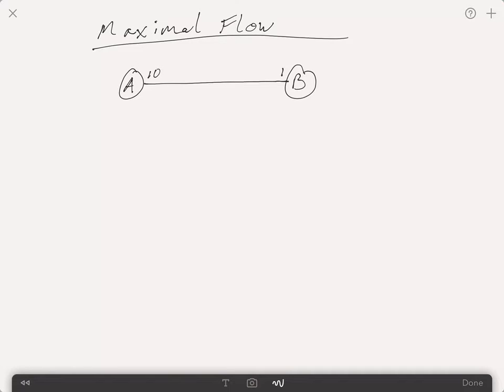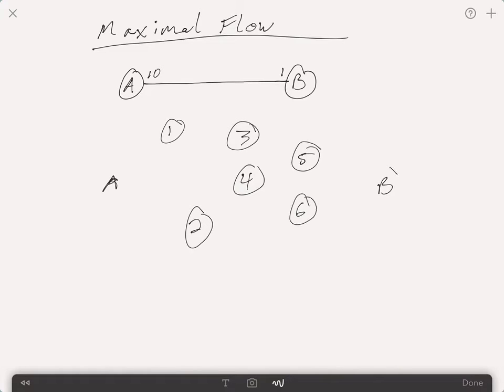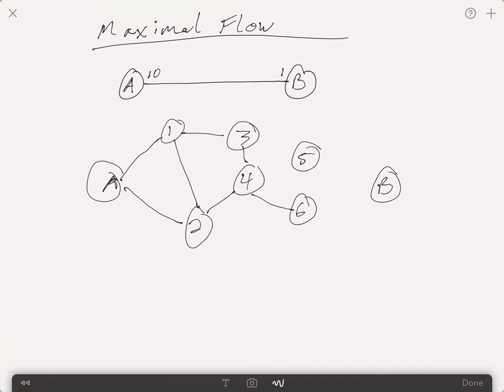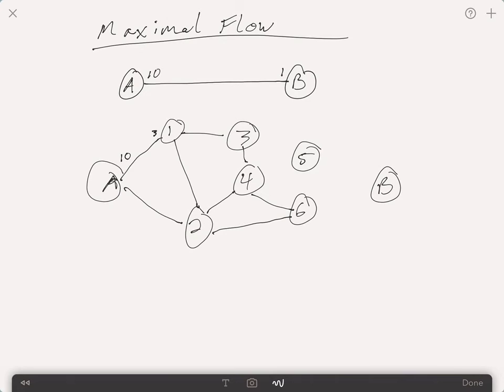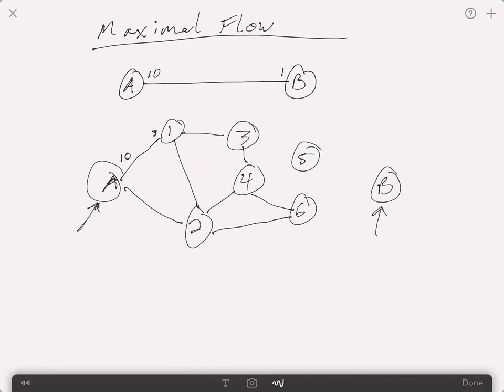Maximal Flow Overview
Overview of what a maximal flow model is and what it can be used to model.